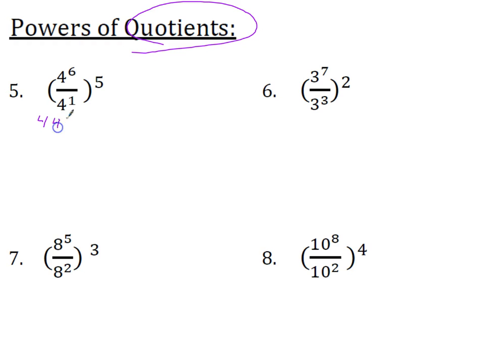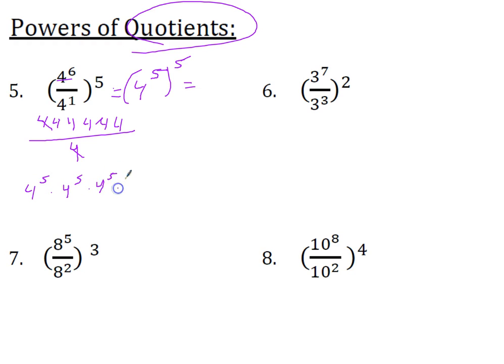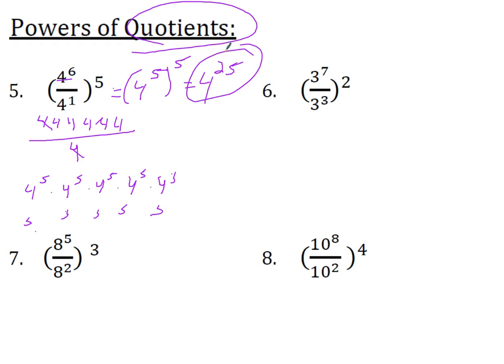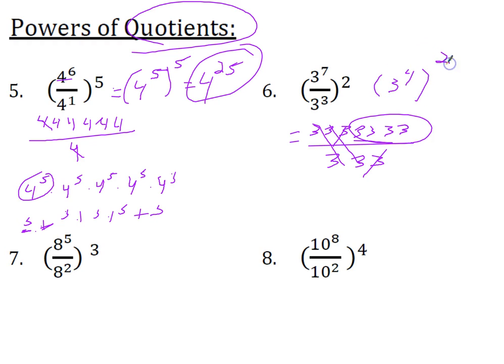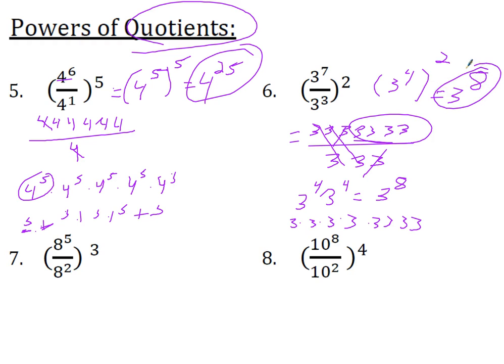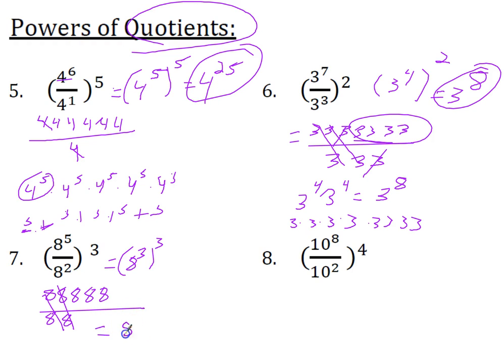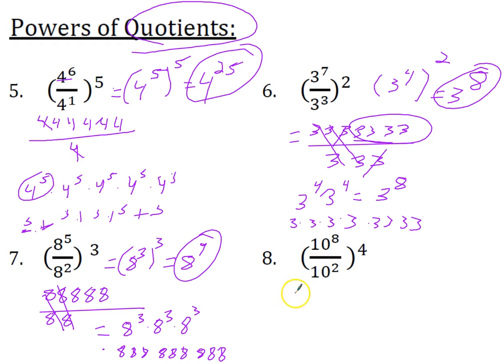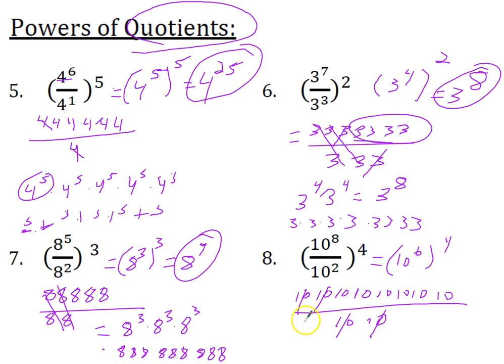Power of Products Part 2 Video